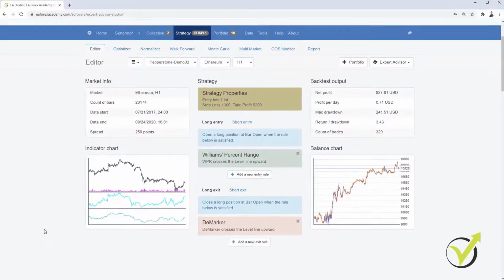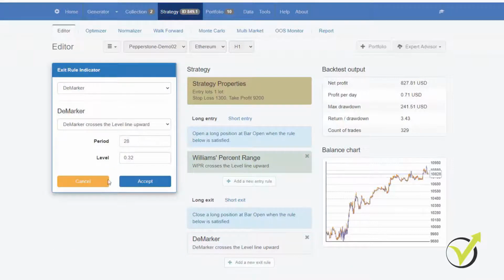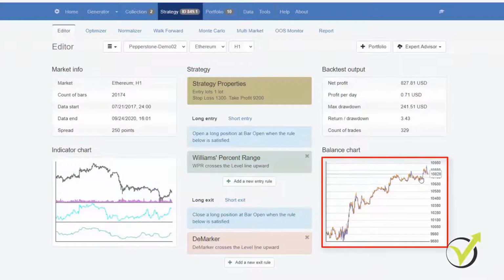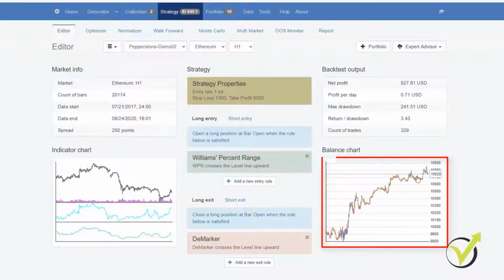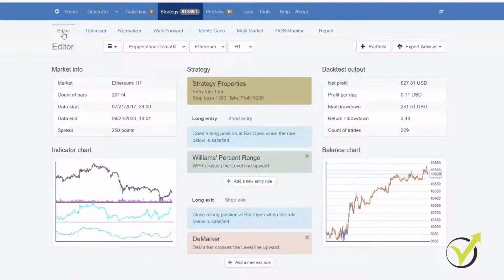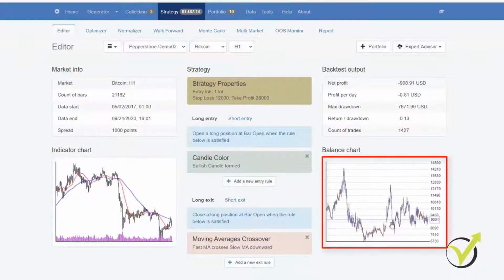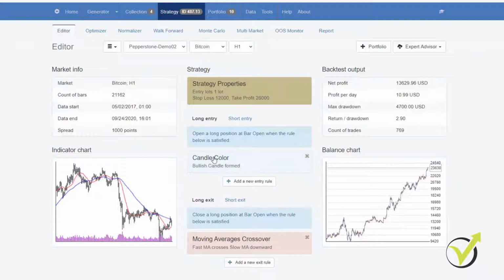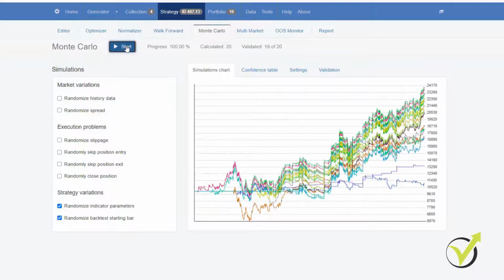Strategy Tester for Trading: AMAZING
Strategy Tester for Trading: AMAZING is a free lecture from Top 5 Strategies (+EAs) for Cryptocurrency Algorithmic Trading course

In this video - Strategy Tester for trading, you can see what is the difference when you have professional software and when you do not have one.

Petko has the 1st trade opened with Ethereum, and it happened on the opening of the new bar. You can see that the trade opened exactly at the round number after we had the cross from the Willams' Percent Range.

Top 5 Strategies (+EAs) for Cryptocurrency Algorithmic Trading course is the highest rated course from Forex Academy.

-5 different strategies for Cryptocurrency trading (4 for Bitcoin and 1 for Ethereum)
-with this course, you will receive 5 ready Expert Advisors for these strategies
-how to test and trade with these 5 Experts

Petko Aleksandrov has created the Cryptocurrency Algorithmic Trading course focusing on how to automate strategies even you are not a developer. This is very important in algorithmic trading for all traders.

Petko Aleksandrov is the Head Trader and Mentor at EA Forex Academy, and in this video - Strategy Tester for Trading, you will get the best of his experience. Already over 26 000 students joined his courses during the last 3 years, and all are trading his best trading strategies.

Strategy Tester for Trading and the course is included in our trading Packages:

� If you have any questions about Strategy Tester for Trading, please, write in our trading Forum.